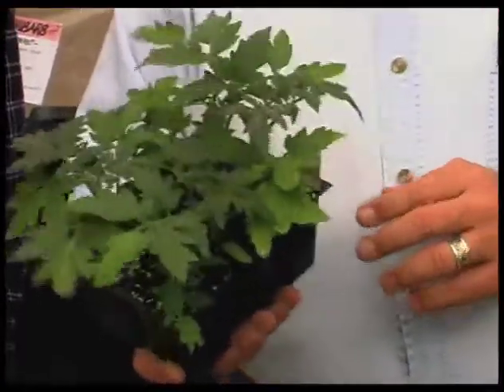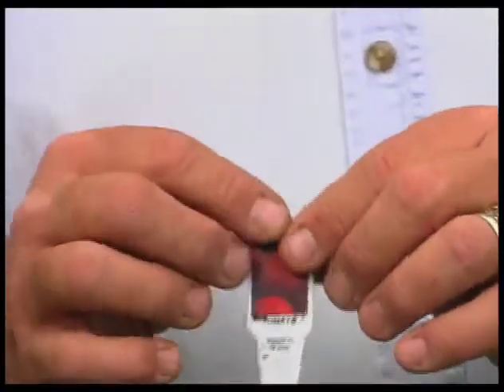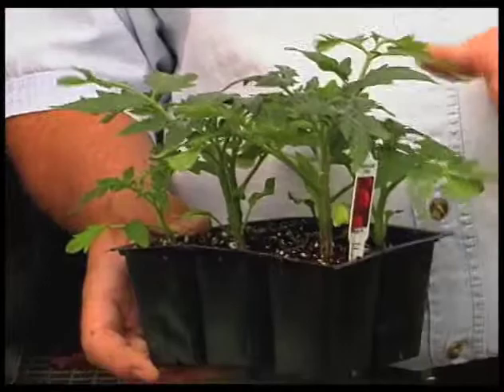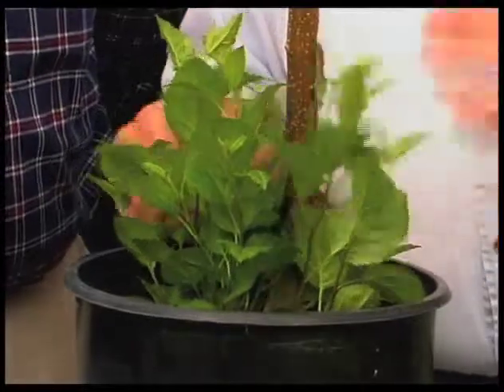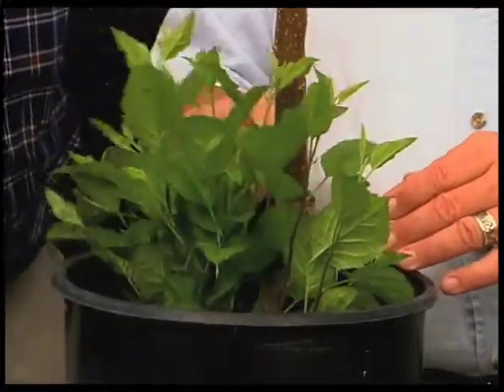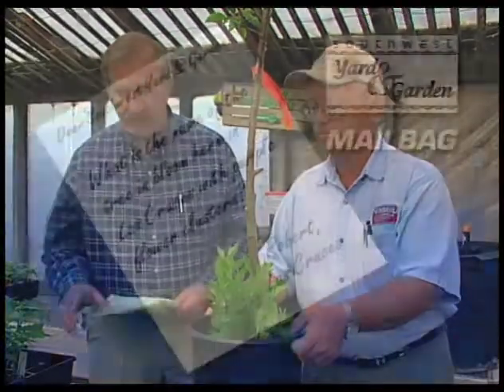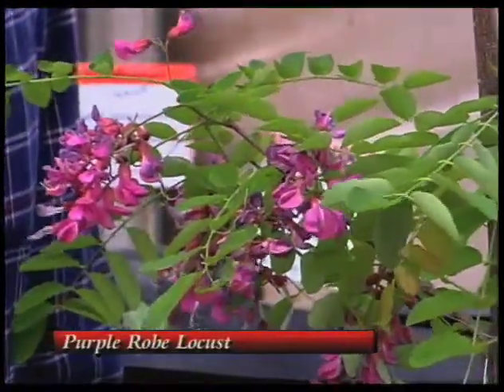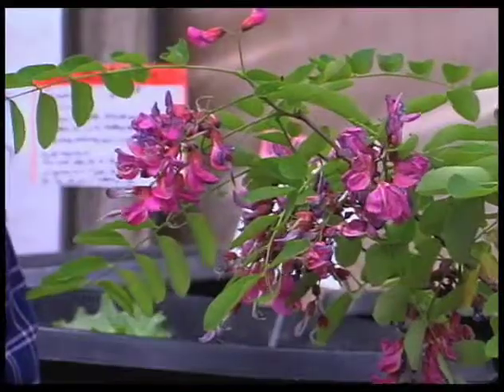How to Choose Tomato Transplants, Controlling Rootstock Sprouts on Fruit Trees, Purple Robe Locust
From the Southwest Yard & Garden mailbag, learn which tomato variety does best in Southern New Mexico, and how to stop fruit trees from sprouting at the base.